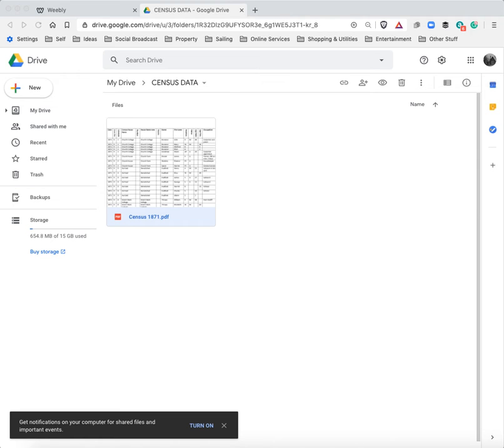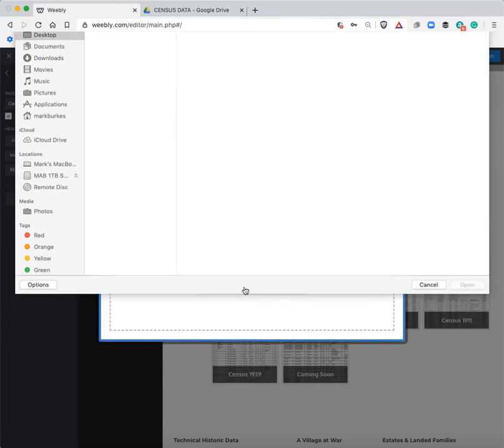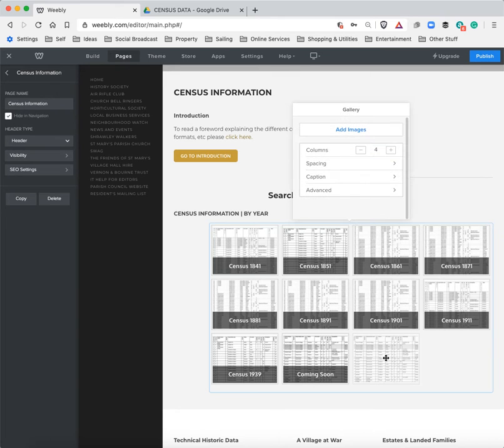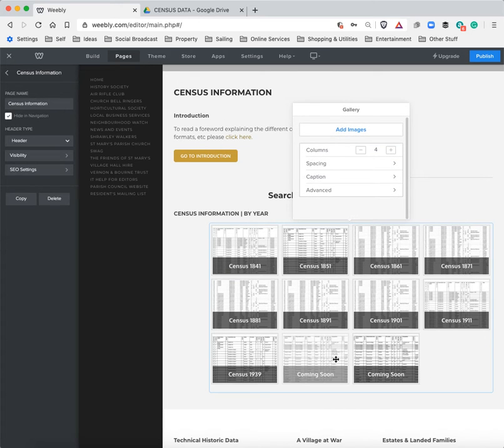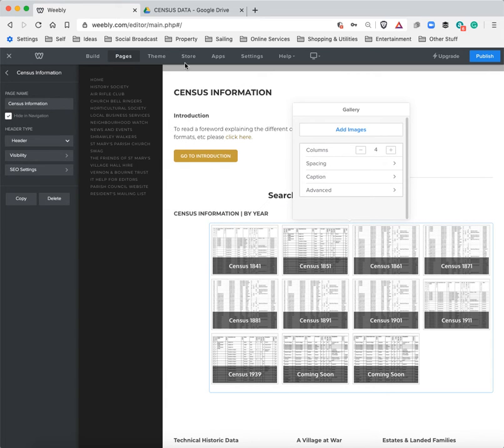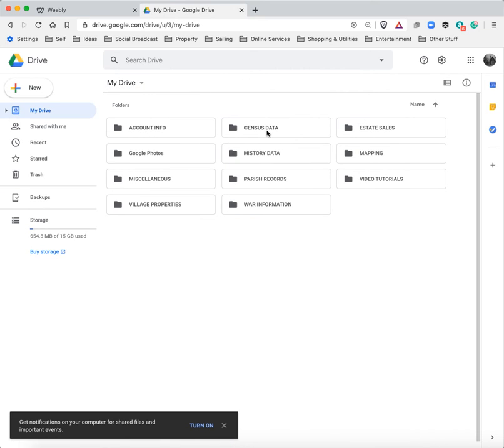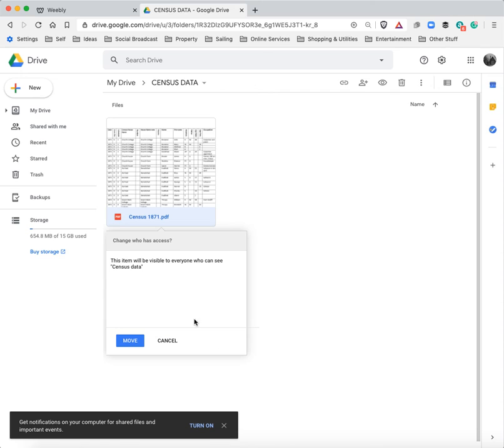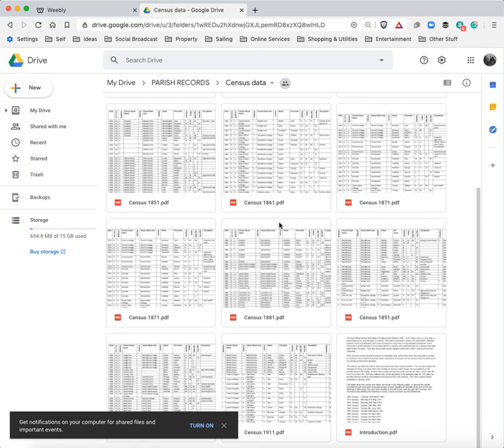Tutorial - How to add an image to a gallery and add a caption